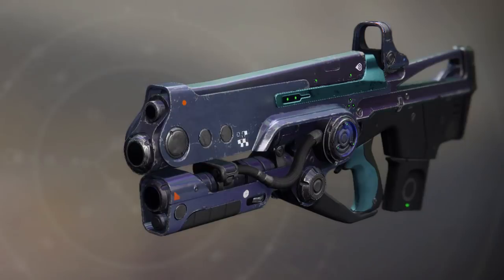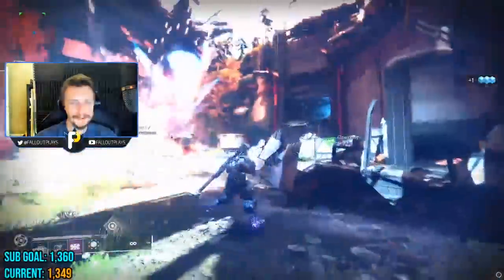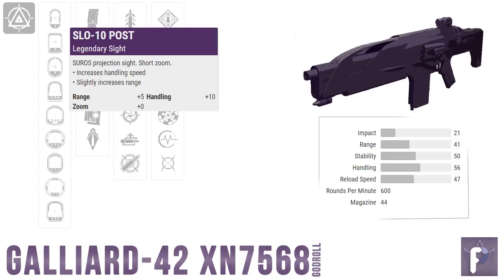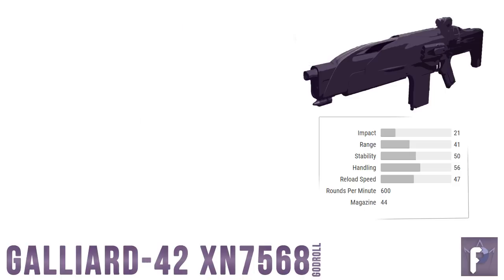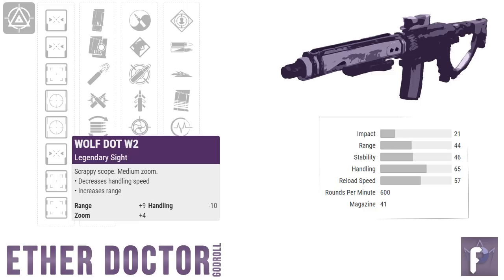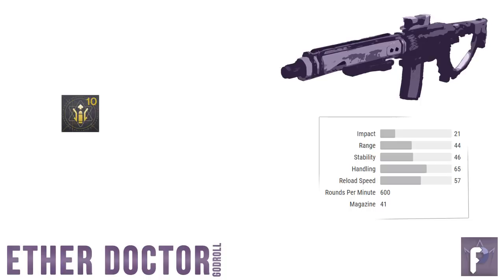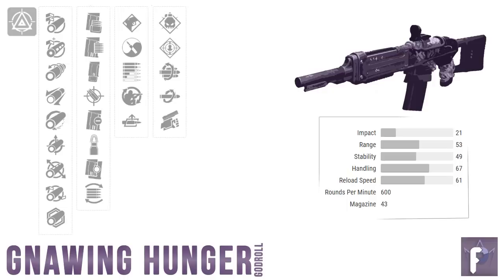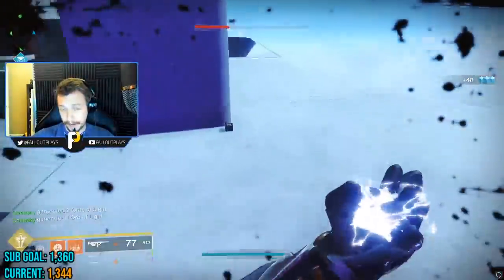Top Farmable God-Tier AUTO RIFLES (Destiny 2)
Not everyone plays (or even LIKES) Trials of Osiris, and therefore might not have a Summoner.  Hard Light was nerfed, so what OTHER God-Tier Auto Rifles can you farm?  Let's go over 4, the Ether Doctor, Gnawing Hunger, Galliard, and the Arc Logic.  How to get them, and what the GOD ROLL is for each!

★ CURRENT PARTNERS ★
Fallout Plays is currently partnered with…
SCUF Controllers!
ASTRO GAMING!